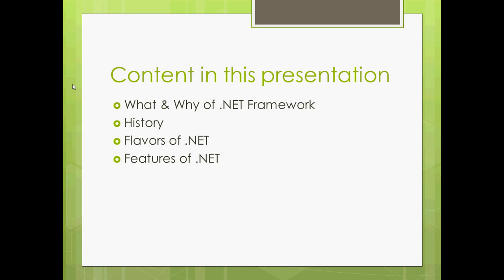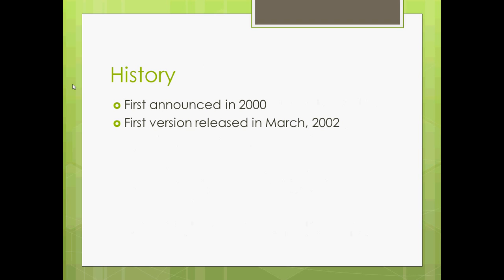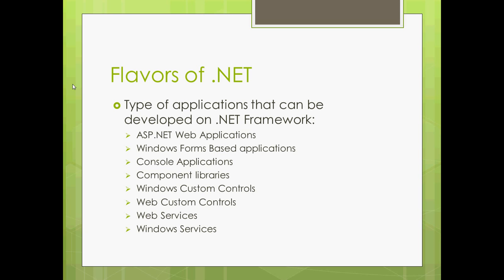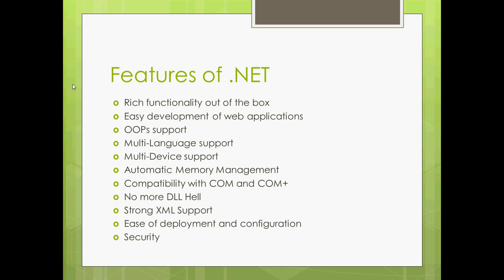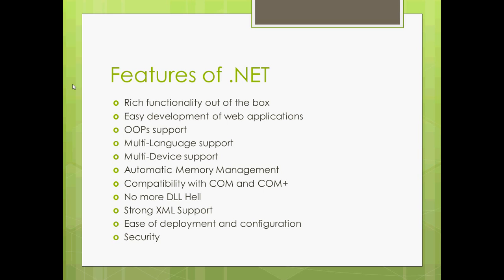.NET framework Tutorial for absolute beginners Part#1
This video is mainly targeted to developers who are completely new to .NET Framework. This is the first video among a series of .NET Video tutorials which mainly explain what exactly .NET framework is and what are the features provided by .NET.

Further videos would explain in detail all the components of the .NET architecture along with code samples and examples.